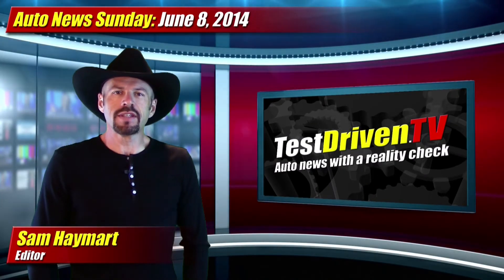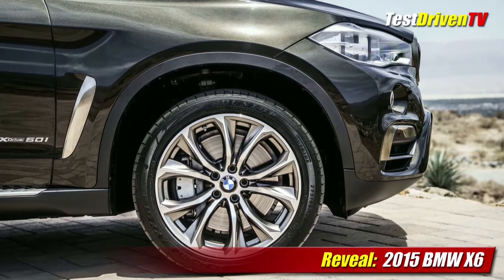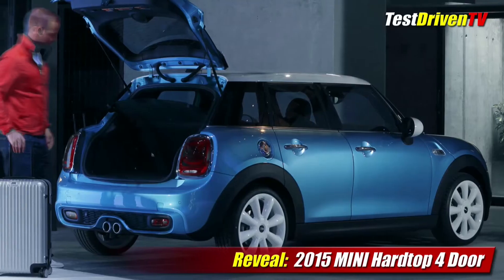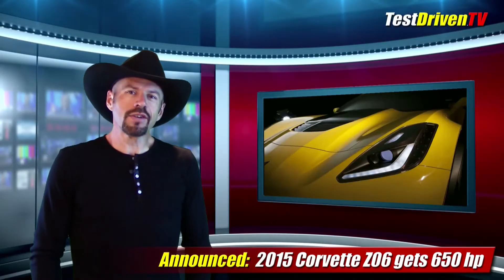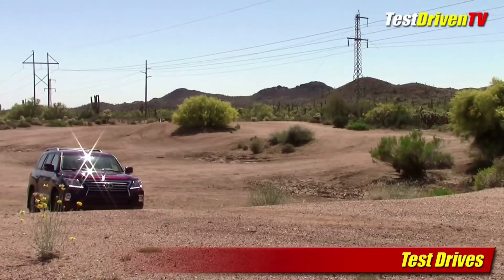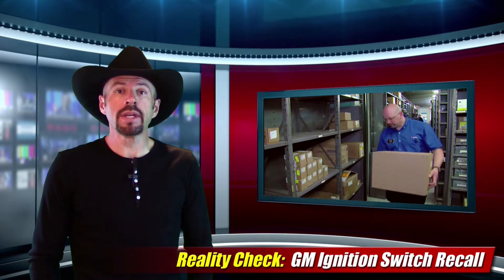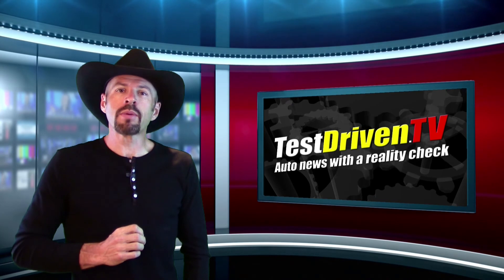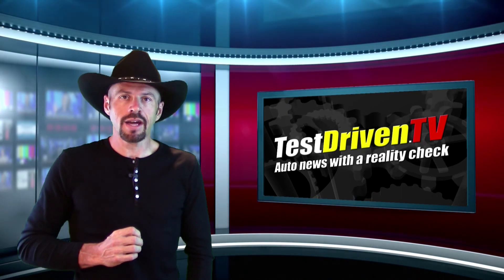Auto News Sunday: June 8, 2014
Auto headlines this week include 650 hp 2015 Corvette Z06, BMW X6, MINI Hardtop 4 Door, GM Mary Barra town hall on ignition switch recall, and lots of test drives!